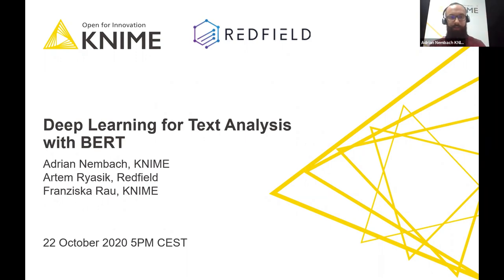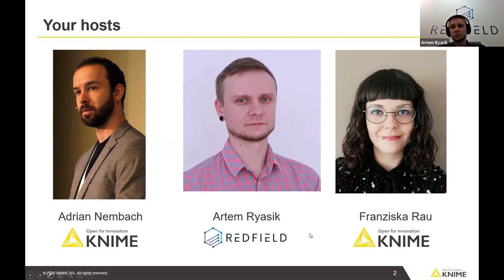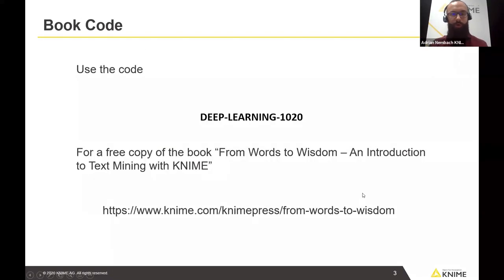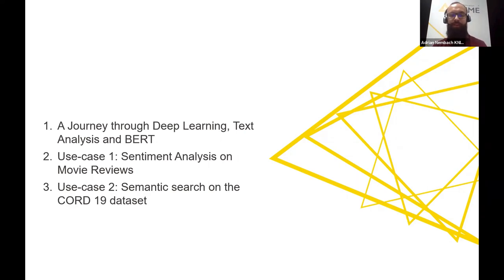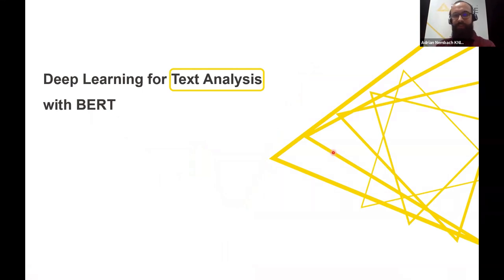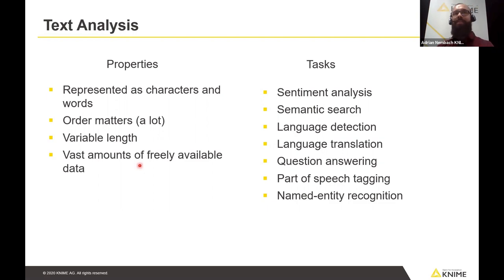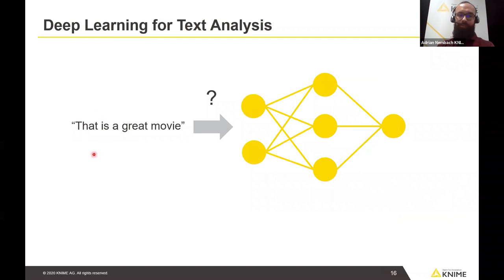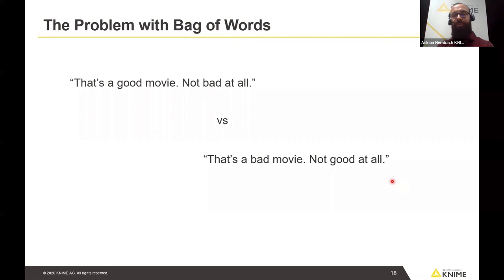Deep Learning for Text Analysis with BERT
Join Franziska Rau and Adrian Nembach in this webinar to find out what the deep learning network BERT is and how it can be used for different text processing related tasks.

We will kick off the webinar with a short introduction to BERT and how it achieves state-of-the-art performance for a variety of text processing tasks.

Then we will dive into text classification for our first Movie Reviews use case. We’ll show you how to perform sentiment analysis on a dataset of movie reviews using BERT and TensorFlow 2 in KNIME Analytics Platform.

Our second use case involves a semantic search application on the CORD-19 dataset which contains a plethora of papers on COVID-19. Here, we will use BERT to get a semantic representation of the content of the papers that allows us to find the most relevant for a user-supplied question.